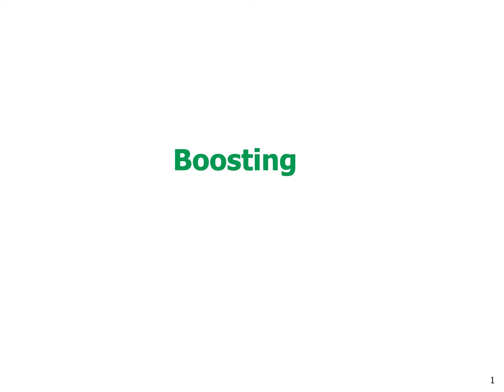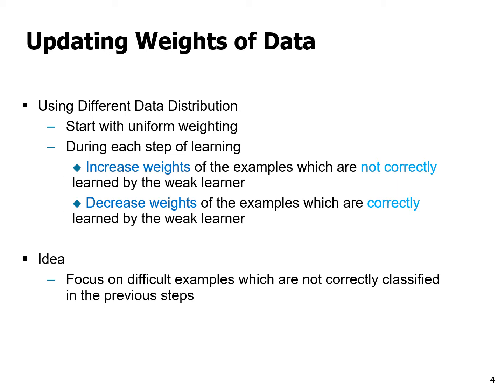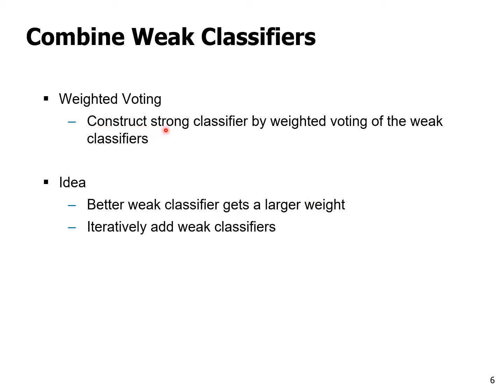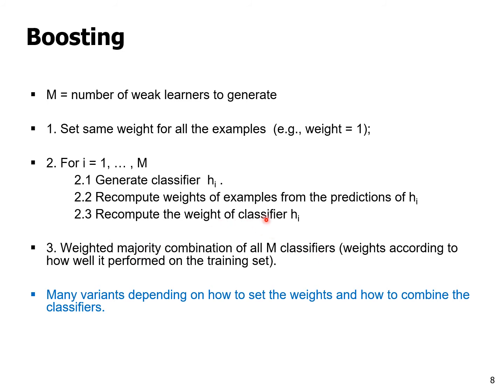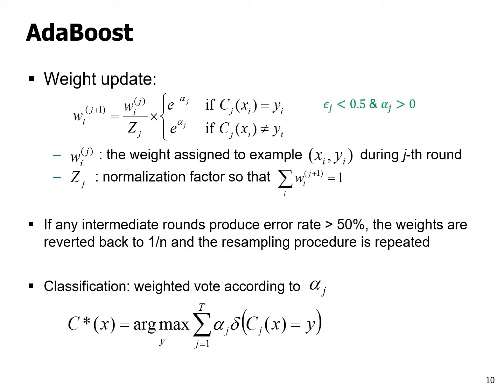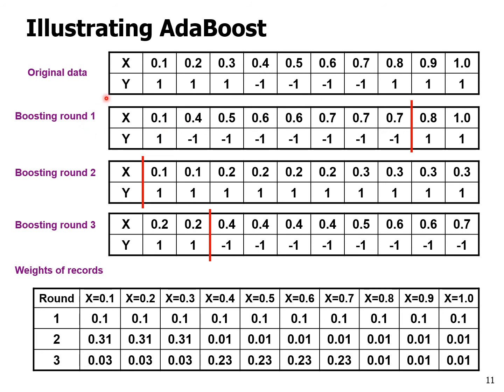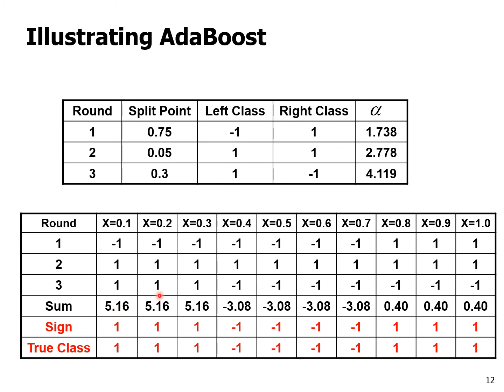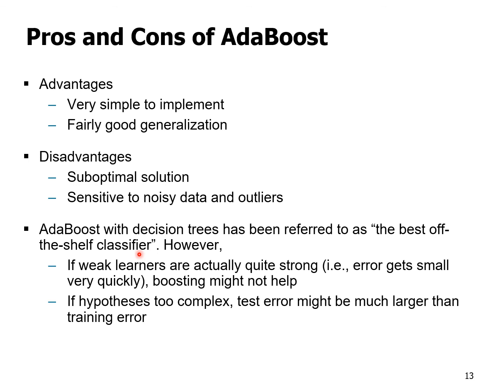Ensemble Learning - Boosting/AdaBoost (Eng)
Boosting; AdaBoost;